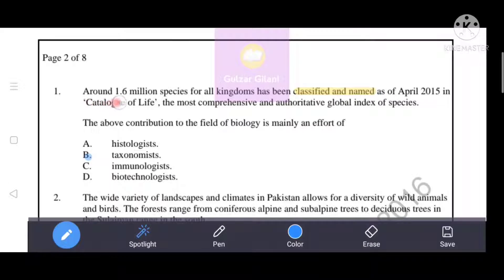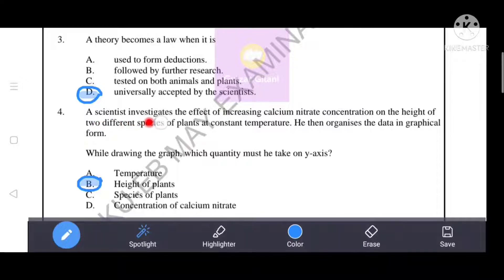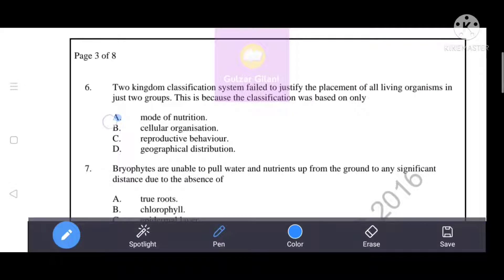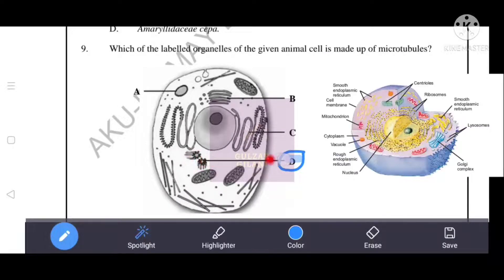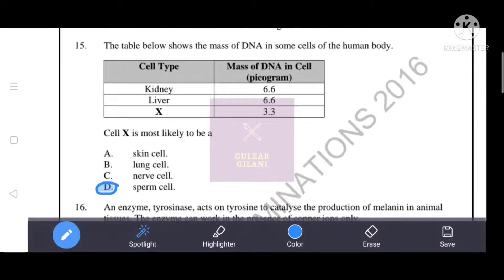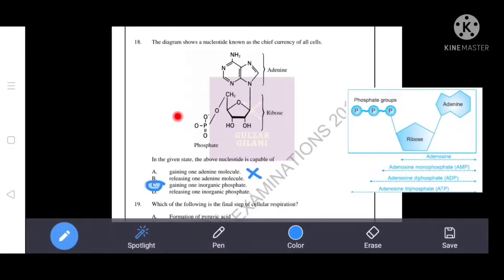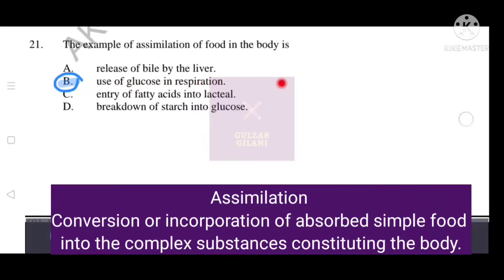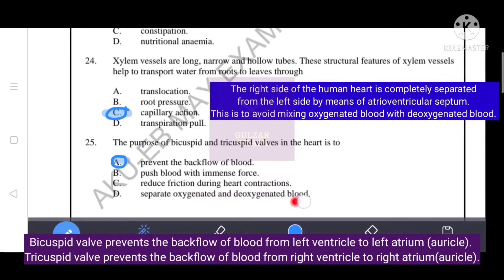2016 Biology Past Paper AKU-EB | Paper I ( MCQS with Answers) | Class IX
Year : 2016
Subject : Biology
Paper 1 Multiple Choice Questions MCQs with Answers
Questions : Q1-Q25
SSC I
Class IX (9)

AKU-EB Biology Past papers 2016